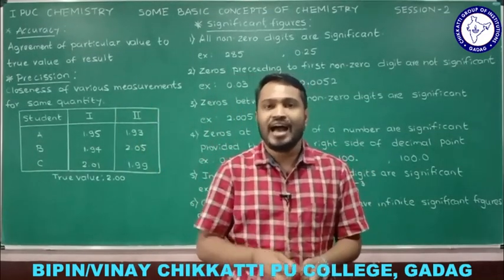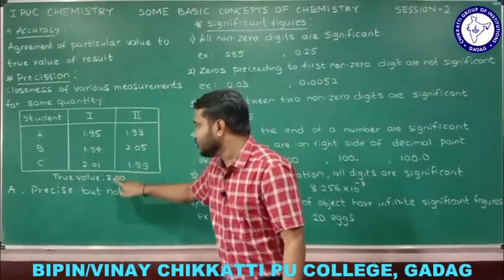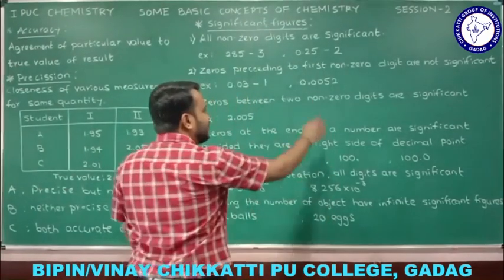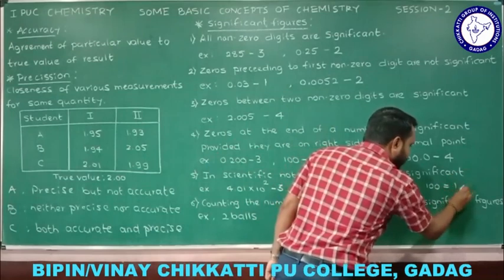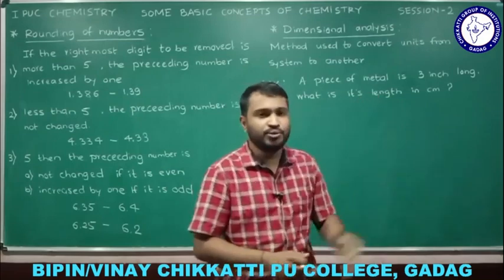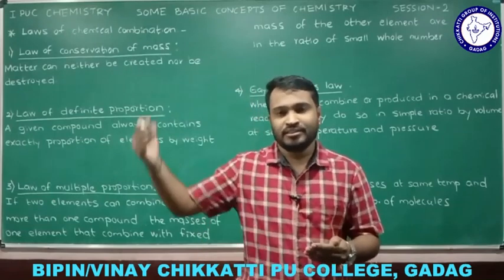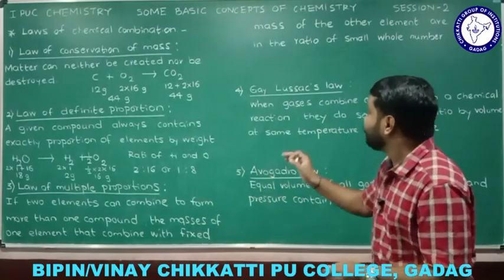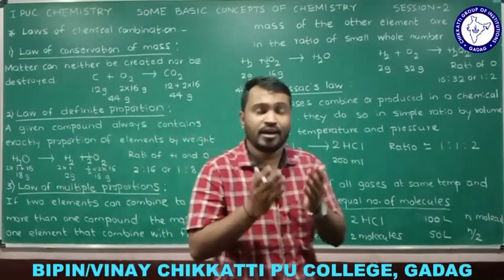Class 11 | Chemistry | Some Basic Concepts of Chemistry | Session 2